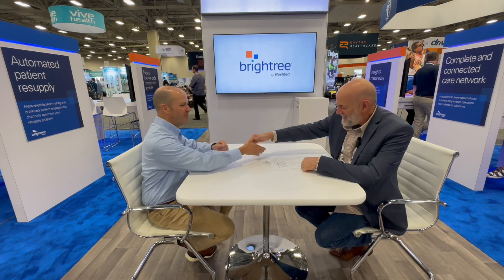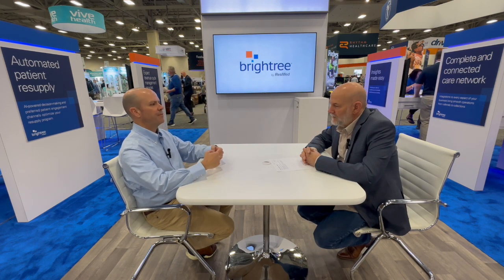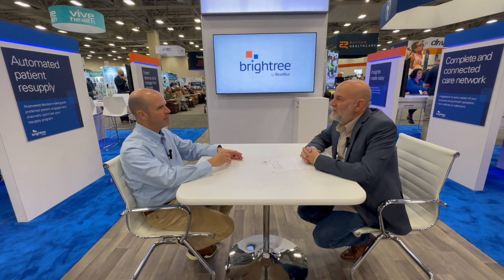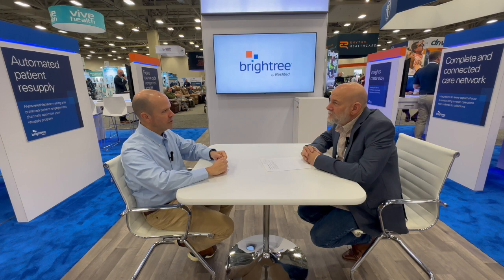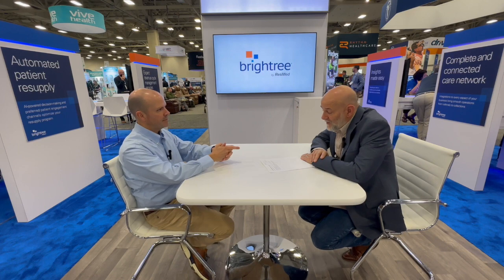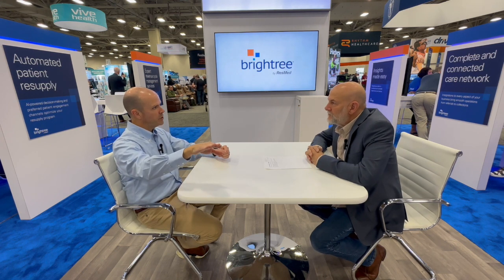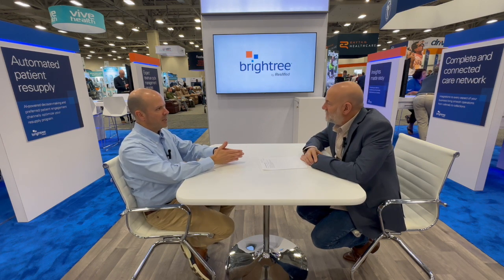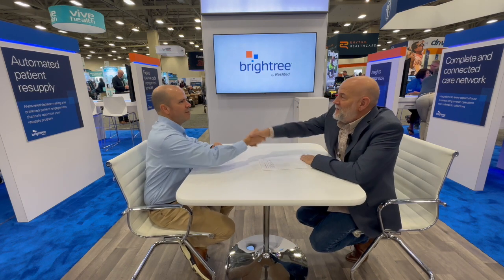Automated Resupply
Mike Lorenz, vice president of Brightree Resupply, met with HME Business at Medtrade 2023 to discuss automated resupply for HME providers. Topics covered include an overview of how far automated resupply has come, how it integrates with eprescription, when the human element comes into play, and how providers can get started with automating their resupply.